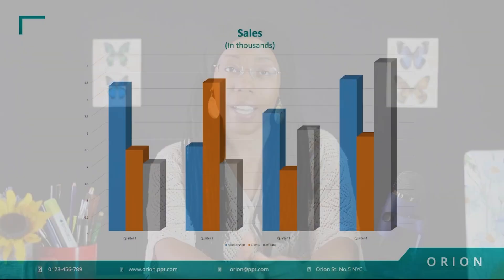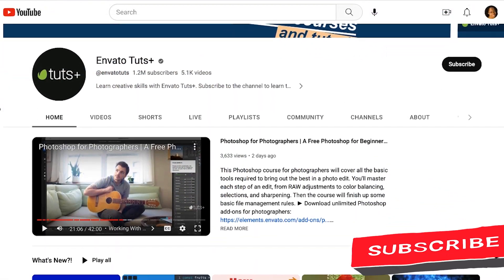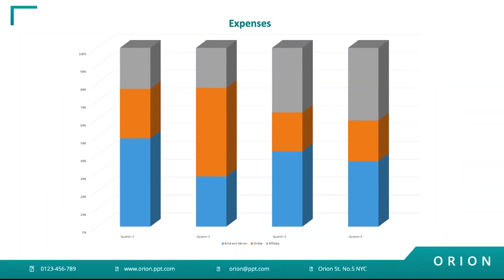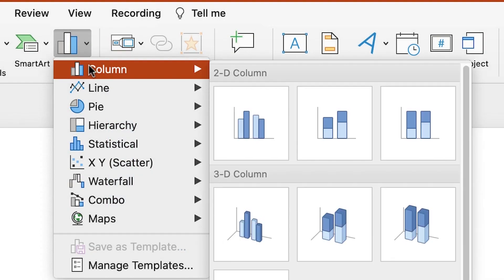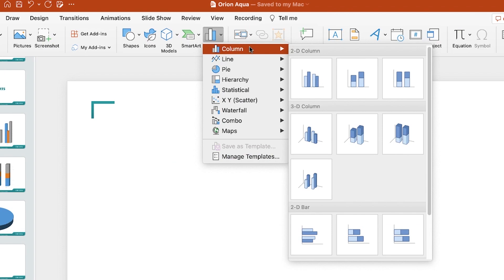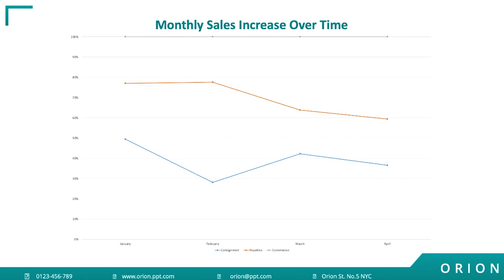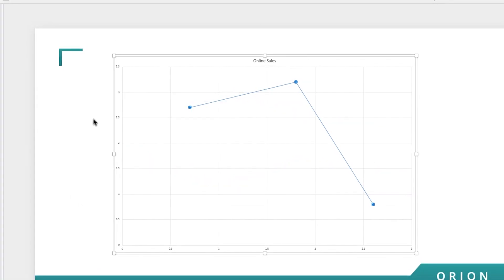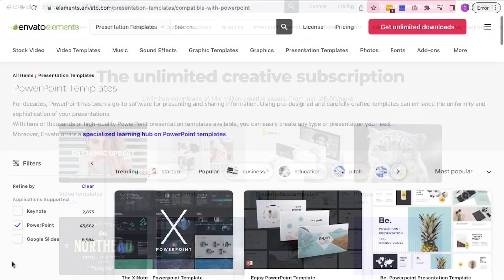The Difference Between a Chart and a Graph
What is the difference between a chart and a graph? In this video, we'll answer that question and cover the various types of charts and graphs you can use in your next presentation. ► Download the best creative presentation templates with Envato Elements

Using the Orion Presentation Template, we will look at various charts and graphs as well as the components that make them distinct from each other.

It’s important to understand the difference between charts and graphs. So first we’ll dive into what a chart is, as well as its best use cases. The types of charts you decide to use should reflect your specific goals for presenting your data effectively.

Next, we’ll discuss what a graph is, and when it's best to use one. Graphs have a narrower purpose and are great at showing a correlation between two variables. The types of graphs you consider for your next presentation should make your numerical data easy to understand.

You will learn how charts and graphs can play a role in your presentations. They’re both great tools for the story you’re trying to tell and can bring your presentation up to the next level when used correctly.

0:00 Introduction
0:59 What Is the Difference Between a Chart and Graph?
1:12 What Is a Chart?
1:31 Benefits of Using a Chart
1:56 When to Use a Chart and Types of Charts
3:05 What Is a Graph?
4:02 When to Use a Graph
4:38 Conclusion

So what is the difference between a chart and a graph? Get ready to learn just that. After this video, you’ll have a much better handle on how charts and graphs can enhance your next presentation to make it better than ever.

Read more on the difference between a chart and a graph on Envato Tuts+

Envato Tuts+
Discover free how-to tutorials and online courses. Design a logo, create a website, build an app, or learn a new skill